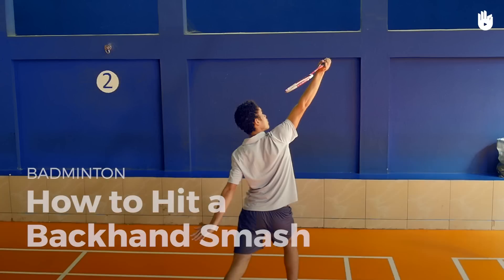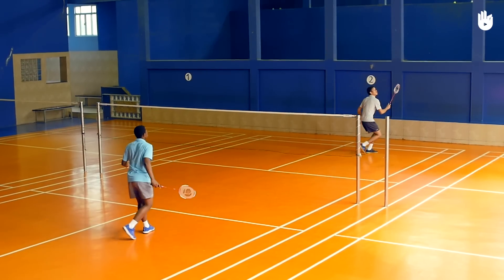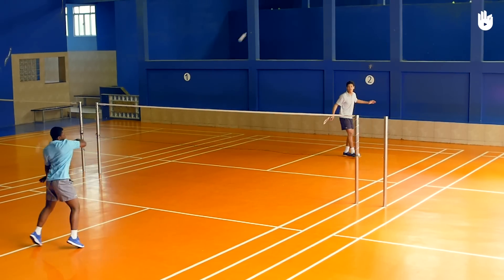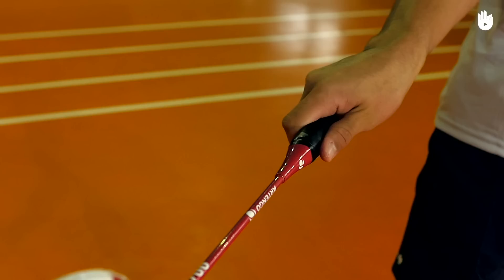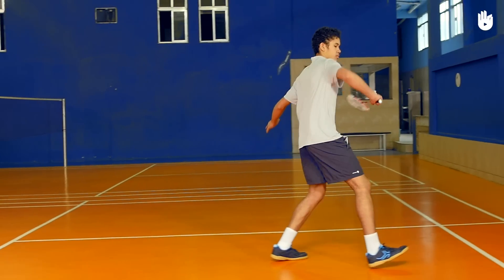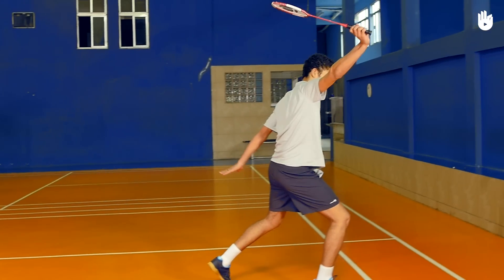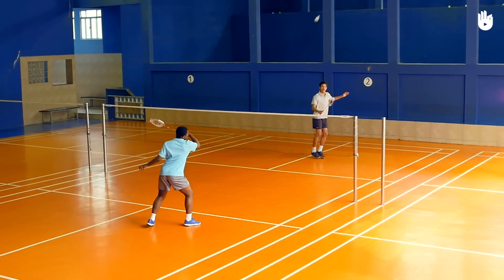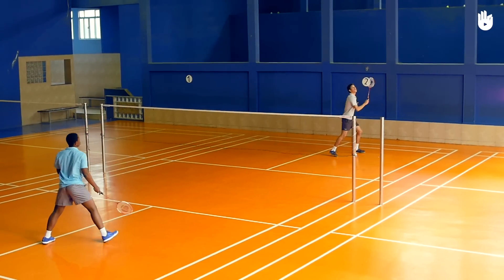How to Hit a Backhand Smash | Badminton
Master your skills in smash by learning how to hit a backhand smash.

Don't forget to watch the forehand smash technique in the Badminton Program.
This video is designed for newcomers to the sport of badminton.

The step-by-step instructions in this video will take you through everything you need to know to hit a backhand smash